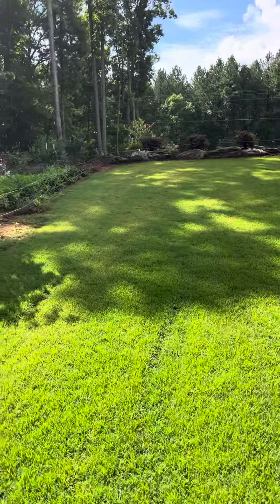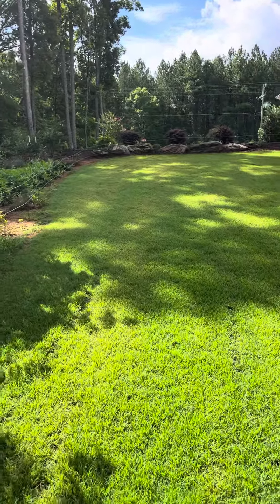Seed Renovation Update // Seeded Zenith Zoysia // 45 Day Update // Fungicide Application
Charlotte, NC Zone 7b
Zenith Zoysia from SEED - 35,000 square feet

This is the day 45 seed renovation update on the seeded Zenith Zoysia grass backyard renovation.

This is the first time I've dealt with fungus on a Zoysia seeding renovation. Too much rain consistently over many days was the root cause. We will be addressing the issue with a fungicide application.
This area was seeded in Zenith Zoysia grass seed on June 21, 2022. I have been attempting to mow it as frequently as possible and fertilize it with a liquid fertilizer on a weekly basis. I also attempt to hand pull weeds each time I mow. So far the results are on par with the past two renovations I've done around the house.

Zenith Zoysia Grass Seed
GoPro Hero 9
ISOtunes Free Earbuds